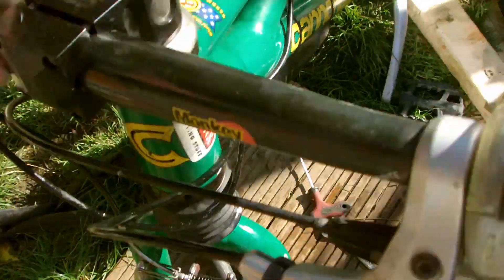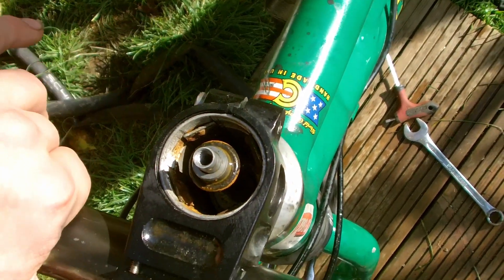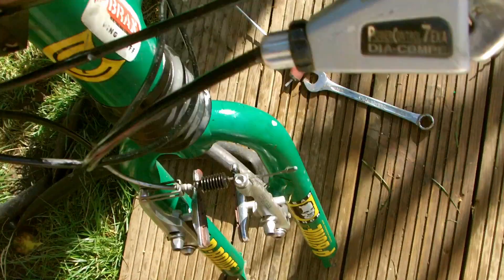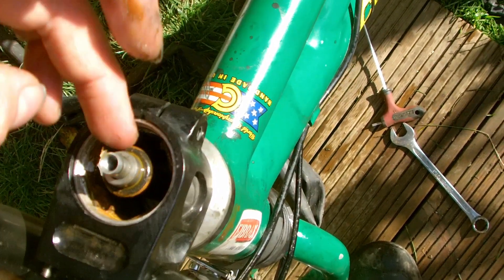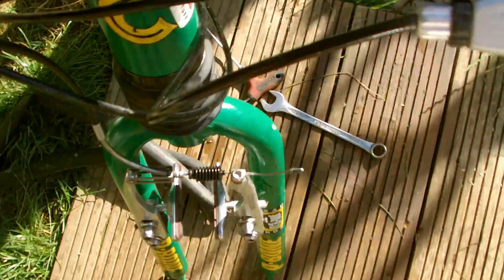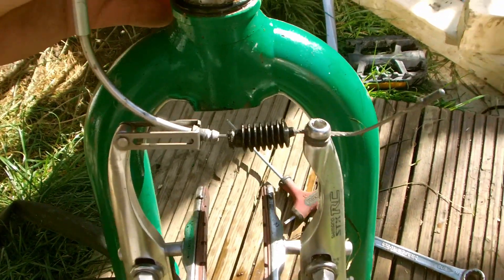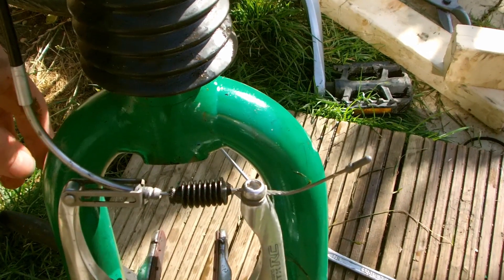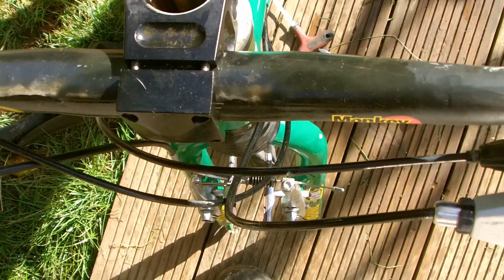cannondale head shock gone bad locked up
cannondale head shock